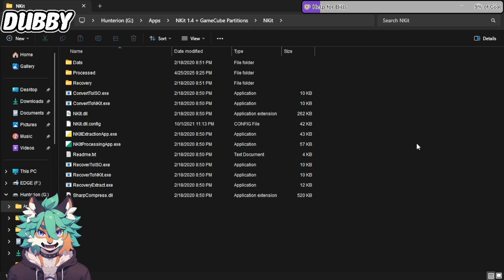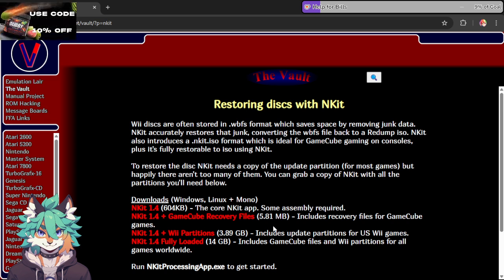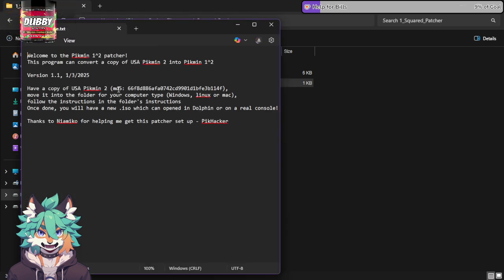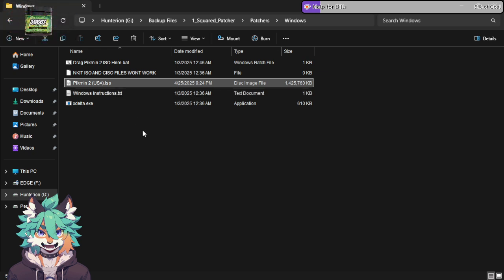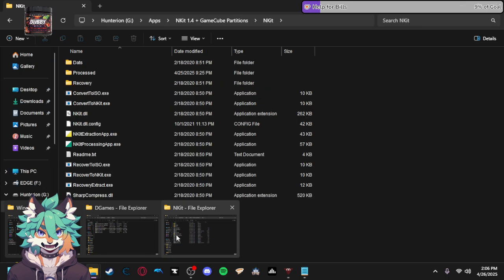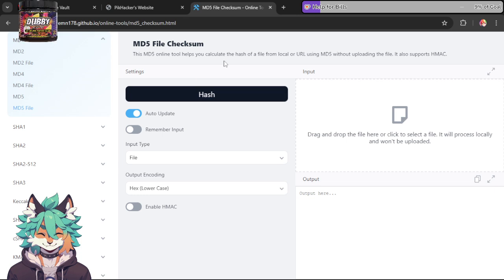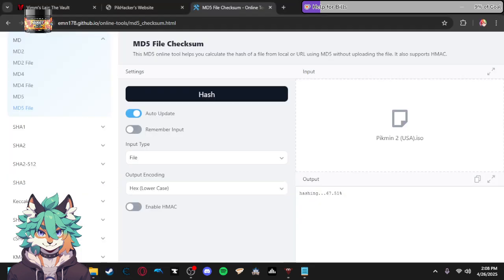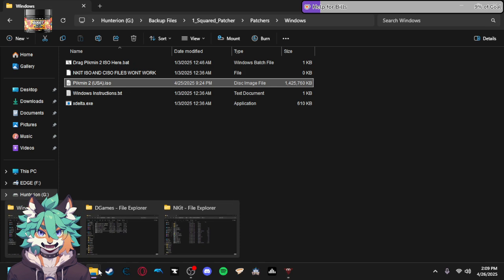How to setup Pikmin Squared so it's not as confusing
You will need the following (MANDATORY):
- A Pikmin 2 (USA).nkit.iso
- NKit 1.4 + Gamcube Partitions
- The Pikmin Squared mod files
- Dolphin Emulator or other gamecube emulator

If you know someone who needs this guide, Share it!